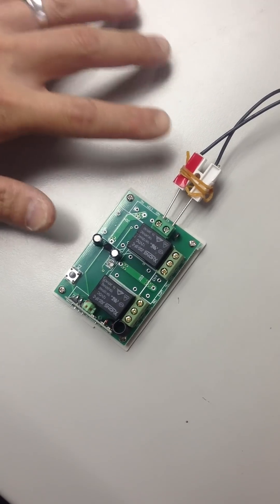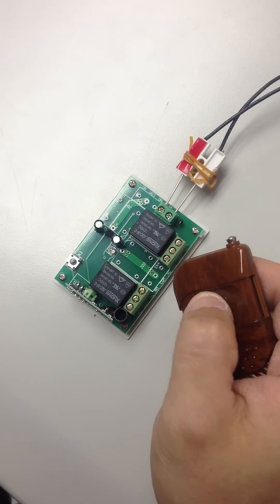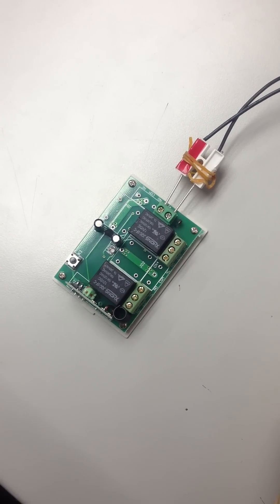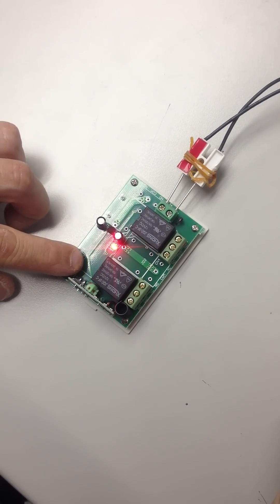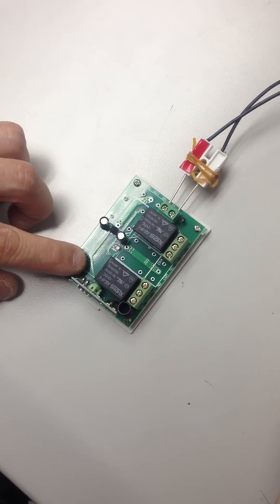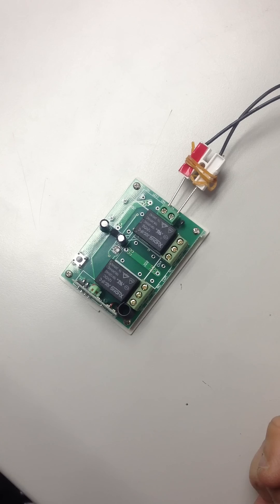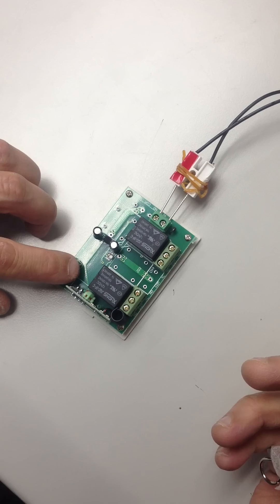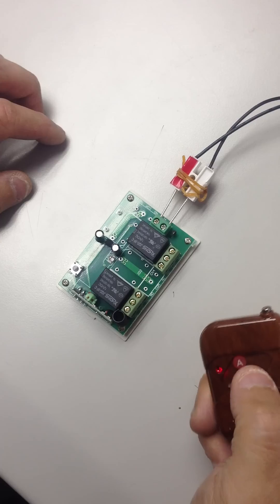DC12V remote control wireless switch tutorial , latching - momentary + =adding fob remotes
*** single channel / 2 channel / 4 channel / 8 channel / 12 channel available

DC12V remote control wireless switch tutorial , latching to momentary + re-pairing or adding extra fob remotes

On off switch for boats , RV , solar power systems, DC 12Volt battery , wind turbine systems , 12V relay

6V / 12V / 24V

12Vmonster